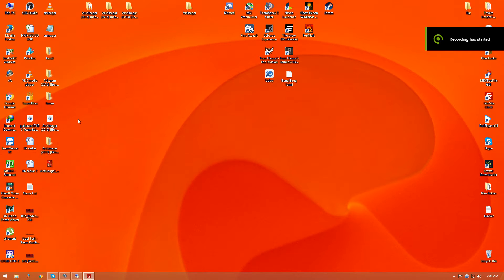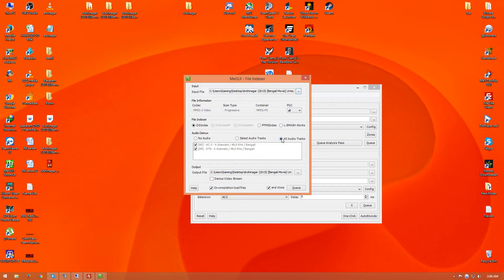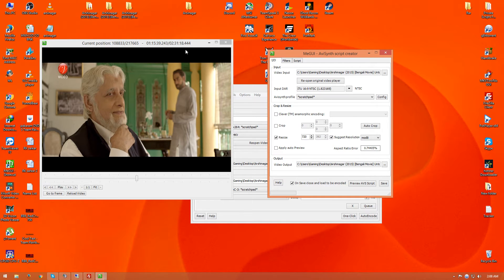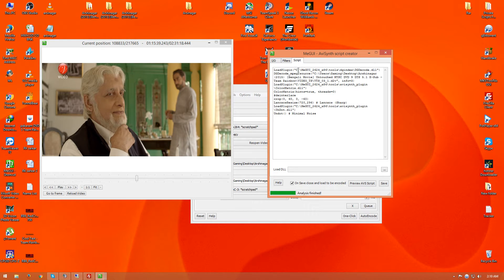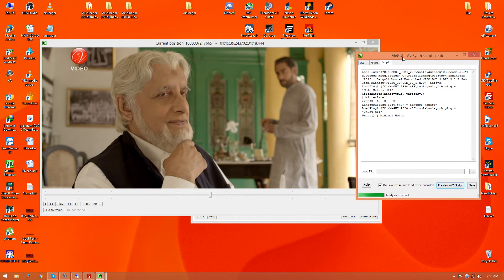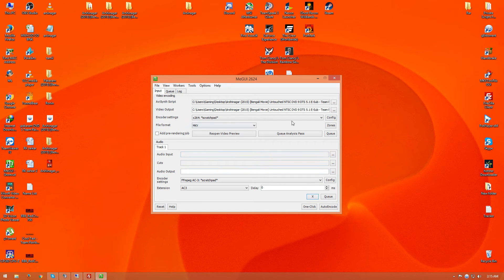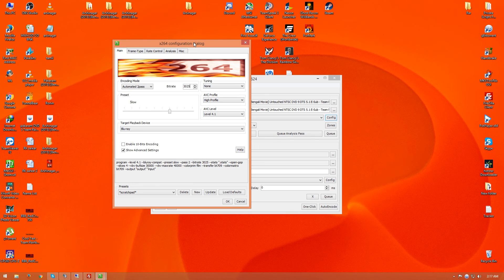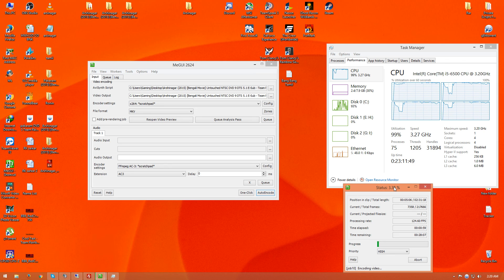How To Upscale DVD to 720p or 1080p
720p Of Bolywood movie (1280,544)
720p Of Hollywood Movie (1280,536)
1080p Bolly - (1920,816)
1080p Holly - (1920,800)